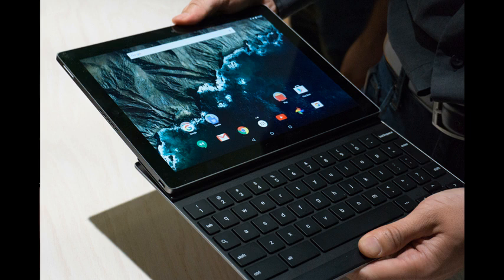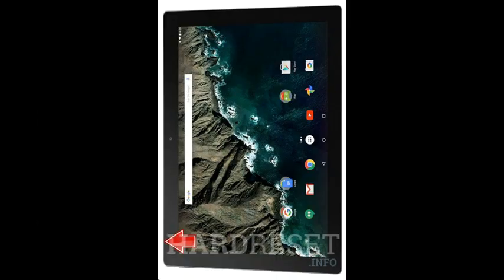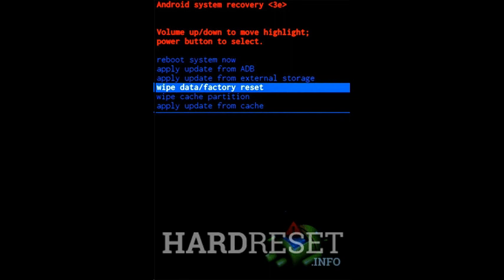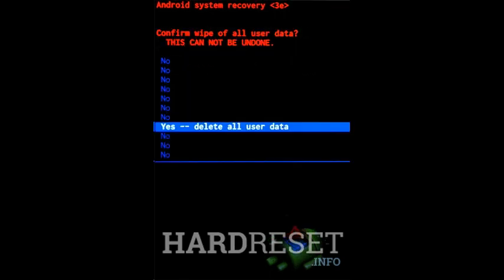Hard Reset | GOOGLE Pixel C | forgot pattern | fectory reset |master reset | factory restore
easiest and short steps for Hard Reset GOOGLE Pixel C
Would You like to clear all the data on Your device (phone, smartphone or tablet) but you don't know how to do it? Is Your device working too slowly and there are many problems occuring? Are you searching for a way to bypass the screen lock protection? Well we have a lot of tutorials for you.

Check out our website where you can find many different methods to perform a factory reset operation (also known as hard reset and wipe data process), soft reset Your mobile device, remove pattern, password or passcode lock. We also publish instructions how to go into the recovery mode, download mode, fastboot mode or bootloader mode and many others.

You may find here a lot of different articles and useful tricks that will help you fix Your device or improve its performance. In order to make a desired operation easier for you many descriptions have been filmed and are featured on our YouTube channel. Use our instructions to wipe Your device and get Your phone ready for the next owner!